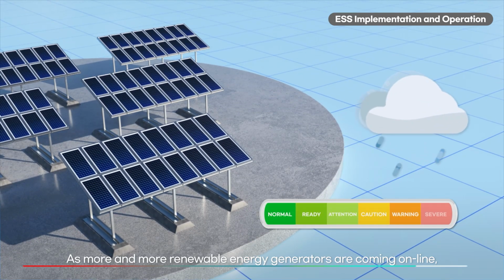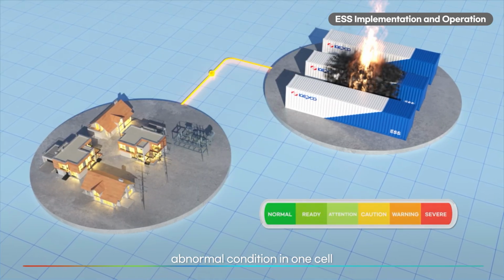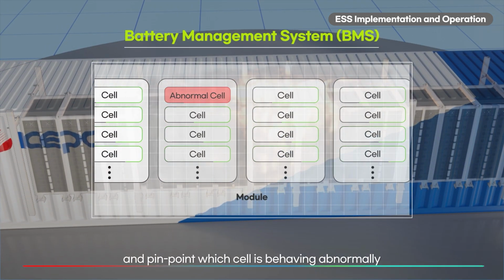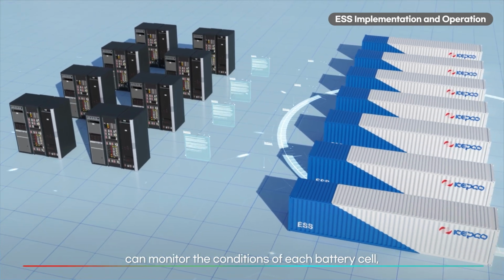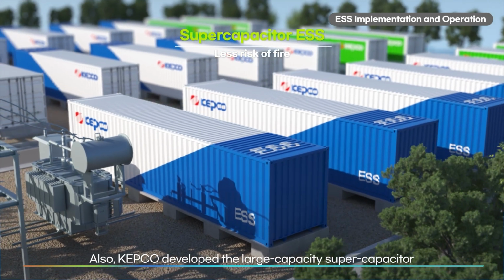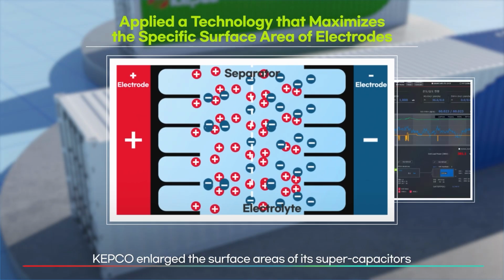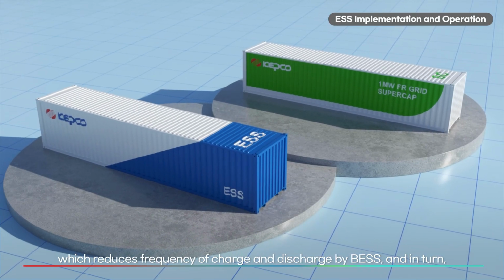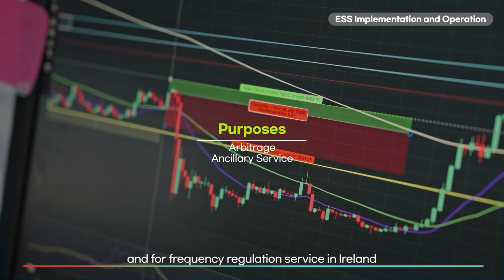ESS(Eng Ver.) | 미래를 이끌어가는 한국전력의 5대 신사업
재생에너지 보급이 증가함에 따라
전력망의 안정성과 균형이 중요해지고 있습니다.
이에 따라 ESS는 주파수 조정, 재생에너지 간헐성 대응 등
전력계통 분야에 다양하게 활용되고 있습니다.

한국전력은 배터리 열화관리 시스템을 자체 개발 및 운용하고,
대용량 커패시터를 활용한 ESS 시스템을 개발하는 등,
ESS 시장을 선도할 다양한 사업모델을 확장하고 있습니다.

구독♥좋아요! 한전 소셜미디어와 함께해요!